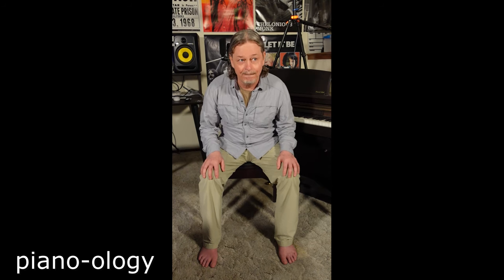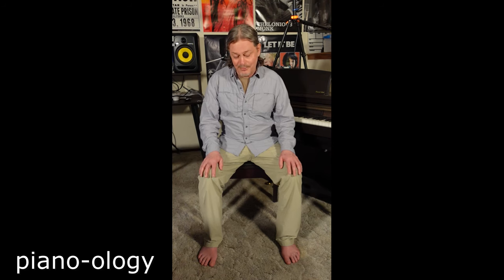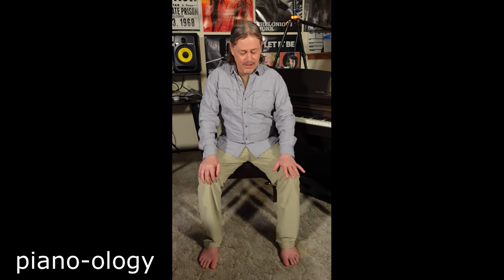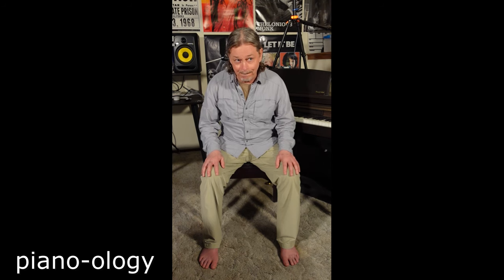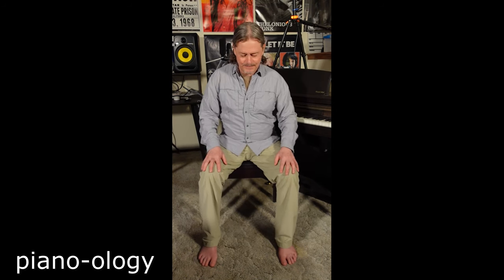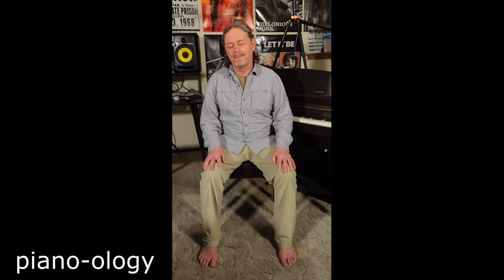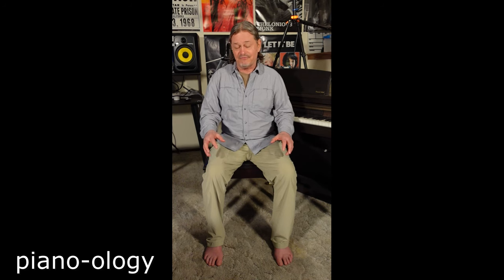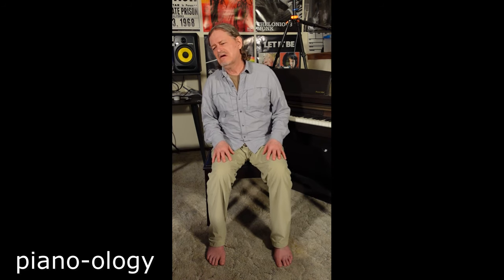Piano-ology: Time & Rhythm: 3/4 Time Study #1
Lesson goal: To "think", hear, feel, and express the rhythmic notion of three things happening on the left side of your body while one thing is happening on the right side and vice versa.

Accomplished by clapping your hands in your lap in a very disciplined way--in three different patterns--with the metronome at various tempos (from very slow to very fast), and while counting the meter out loud.